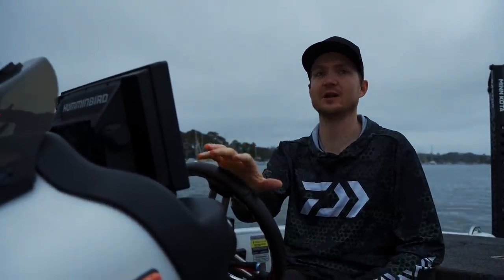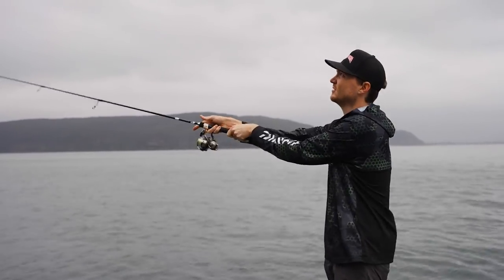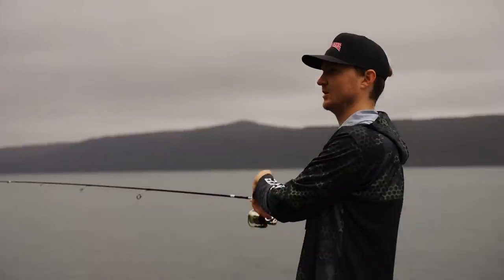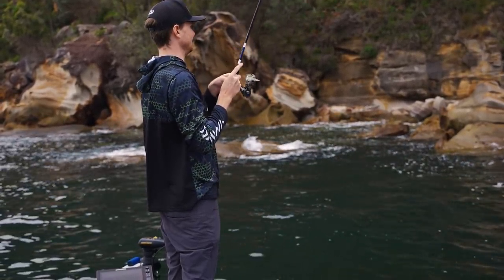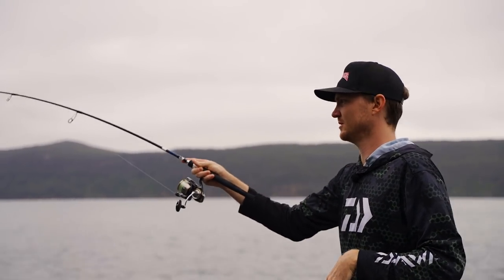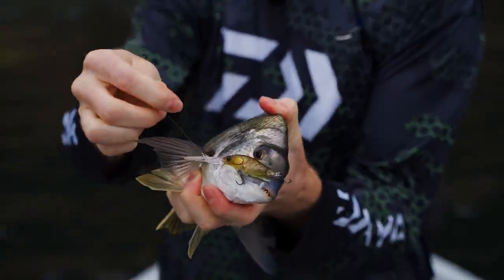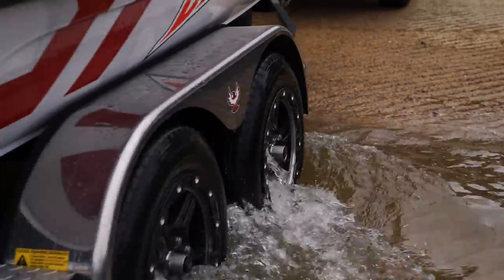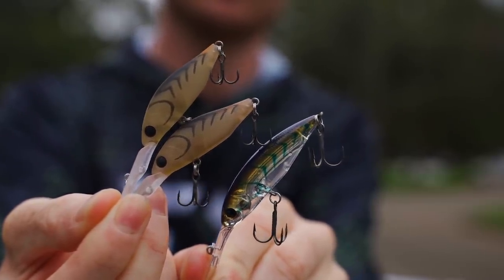INFEET SPIKE 44 || HOW TO FISH THE WASH FOR BREAM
INFEET SPIKE 44MR & 44EXDR
Tom Slater explains the techniques involved for targeting Bream in the wash safely and effectively with the new Daiwa Infeet Spike 44.

GEAR USED:
Reels:

Lures:
-Infeet Spike 44 EXDR || COLOURS:
-Brown Suji UV
-Sunny Gill
-Suji Berry
-Moebi

0:00 Intro
2:10 Safety in the wash zone
2:51 How to fish the wash
4:43 Bream on the SPIKE 44EXDR
5:55 Retrieve techniques
7:13 Bream movements
7:42 Swimming action
8:09 Big Bream lost in the wash
9:35 Luderick Captures
10:58 Multiple Bream in heavy structure
14:01 Lure change
14:59 Making a move
16:39 Bream on Moebi colour
18:17 Heading out the front
19:44 Wrapping up the day